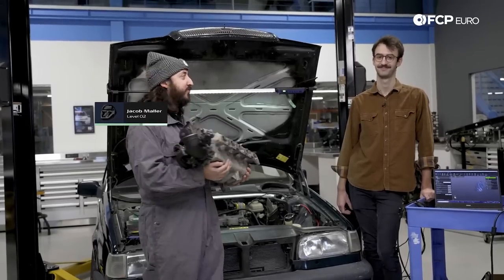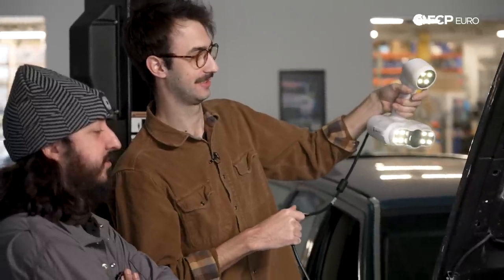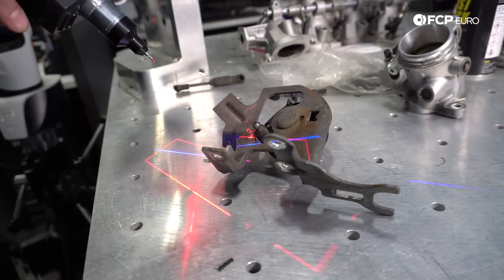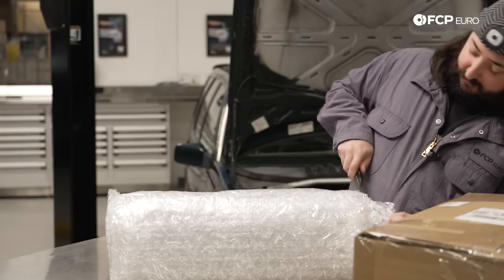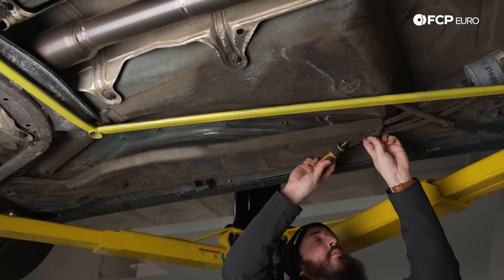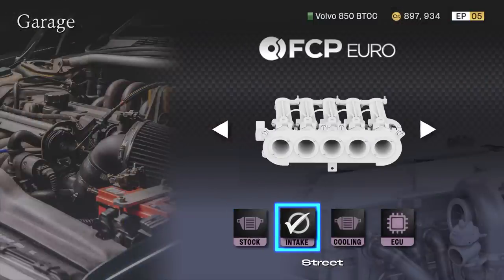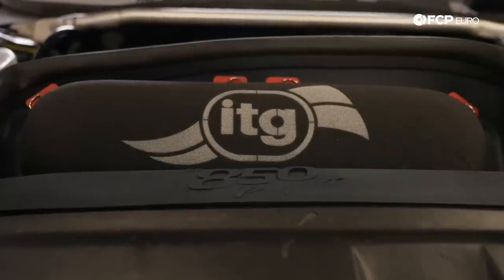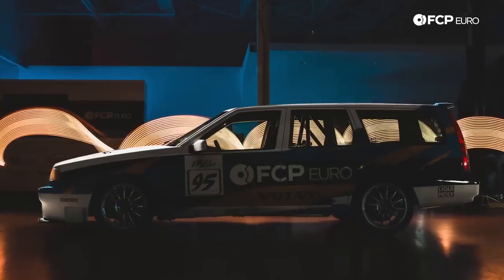Will BMW S85 ITBs Work On A Volvo 5-Cylinder? - The 850 Project S2E05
►After seeing success at the dyno following a handmade exhaust from Josh at 8Eight Fab in Episode 4, Jacob is ready to squeeze a bit more "oomph" out of the 850's RN 5-Cylinder before heading back to the FCP Euro Proving Grounds at Lime Rock Park.

With a generous amount of knowledge and expertise from a friend of FCP Euro, Alex Nelson, Jacob FINALLY sets about mating the individual throttle bodies from a BMW S85 V10 onto his Volvo 5-cylinder with some custom-designed and laser sintered (SLS) metal 3d prints. Not only are they hoping the ITBs will provide power gains and throttle response synonymous with ITBs, but they also want to pay proper tribute to the glorious 850 of BTCC racing fame! Will Jacob finally make the power he's been searching for?

00:00 - Intro
02:06 - How to 3D Scan A Car
06:14 - Limited Edition Volvo $850 Shirts
06:33 - Laser Scanning A RN Cylinder Head
08:27 - 3D Printing Car Parts
09:25 - Installing The First Prototype ITBs
12:44 - Working On a New Prototype ITBs
13:00 - Installing the New Prototype ITBs
15:30 - Installing New Motorsport Fuel Lines
16:48 - Installing The Real ITBs
20:00 - Dyno Tuning With ITBs